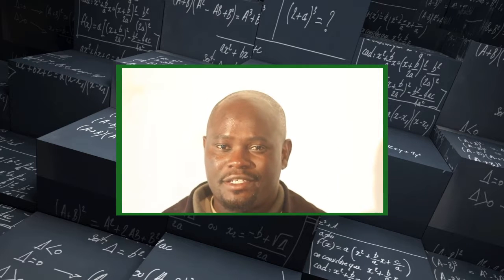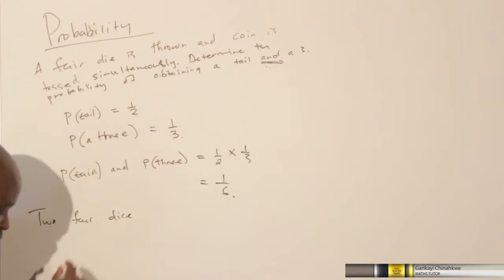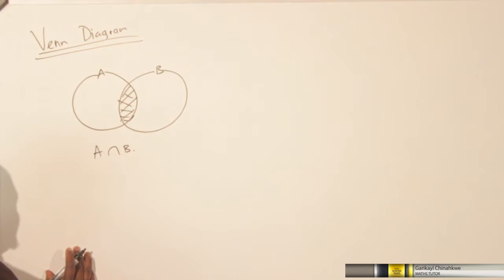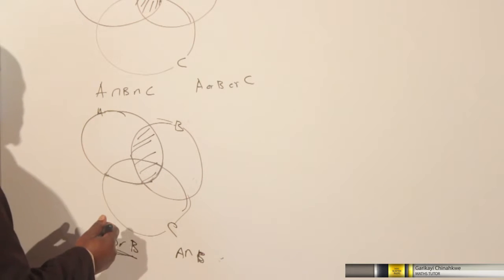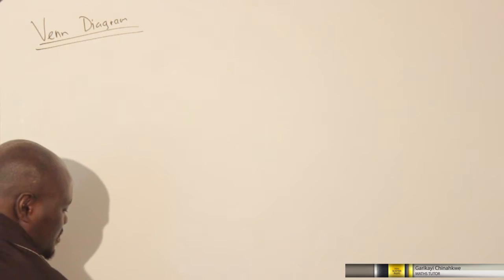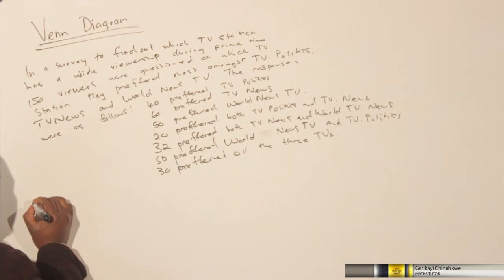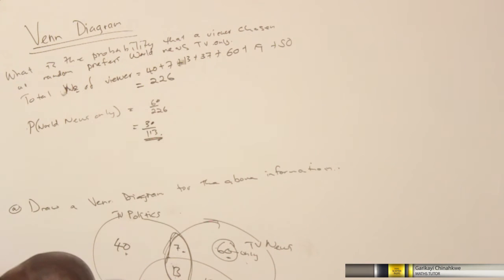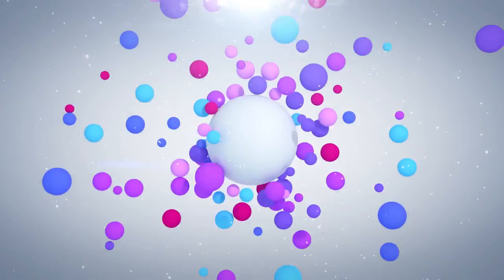Probability: introduction to probability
Grade 11 and Grade 12 Mathematics tutorial on Probability, presented to you by Great Oaks Academy. Enjoy